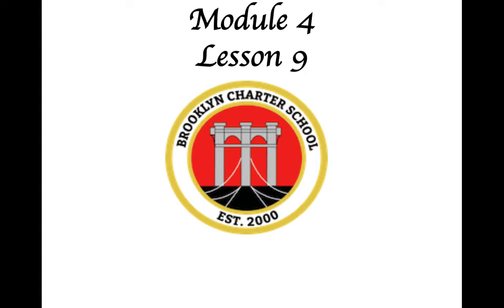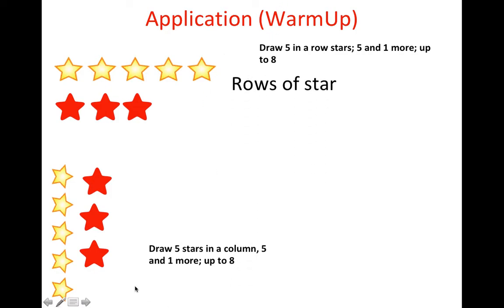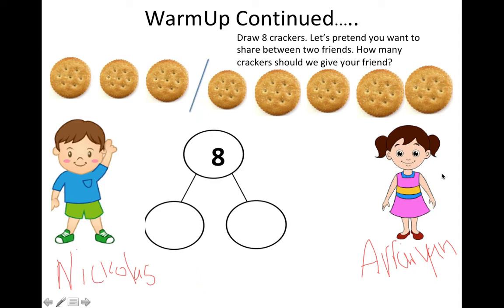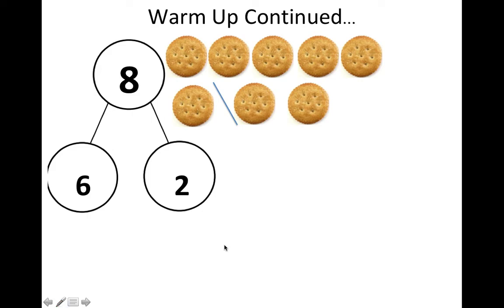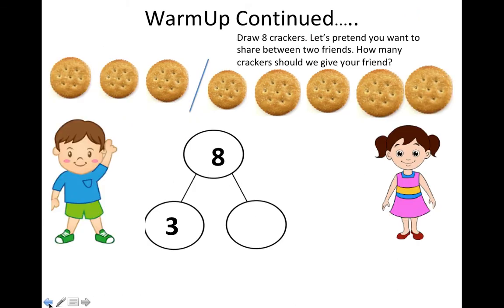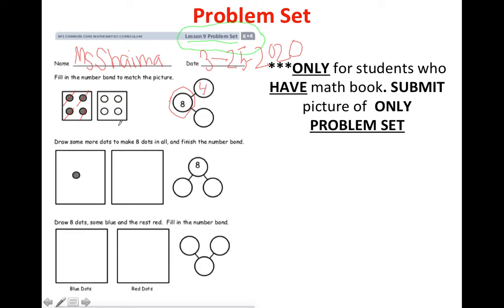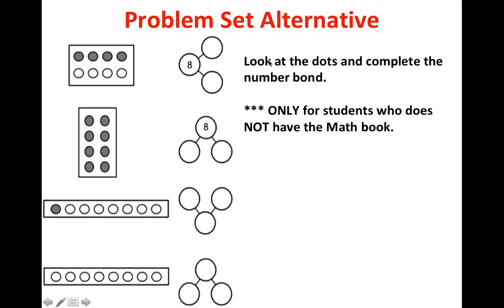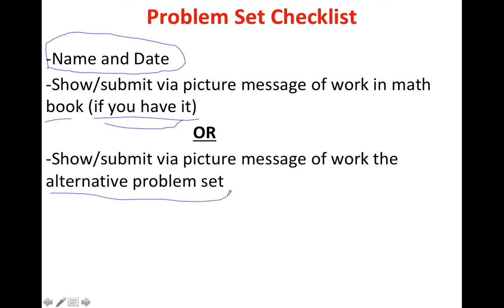Thursday March 26, 2020 Module 4 Lesson 9